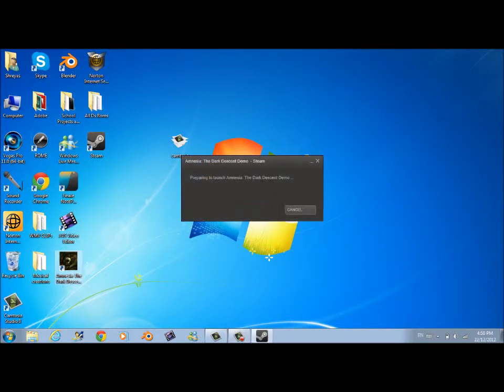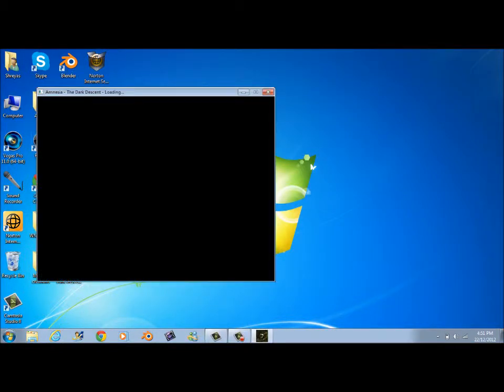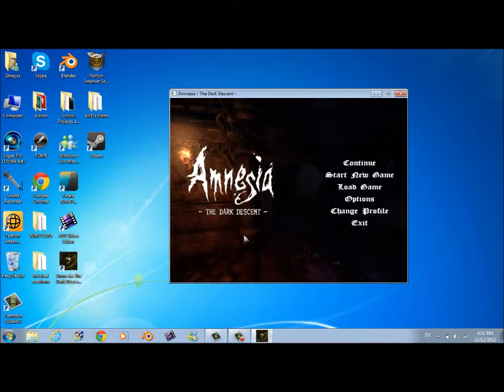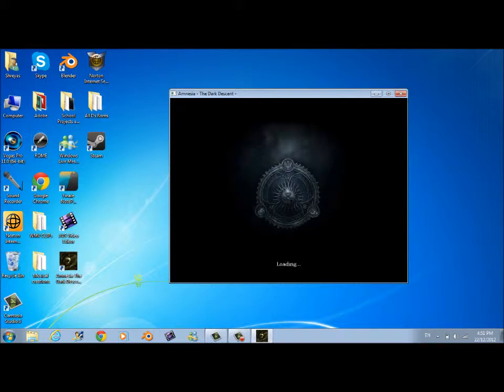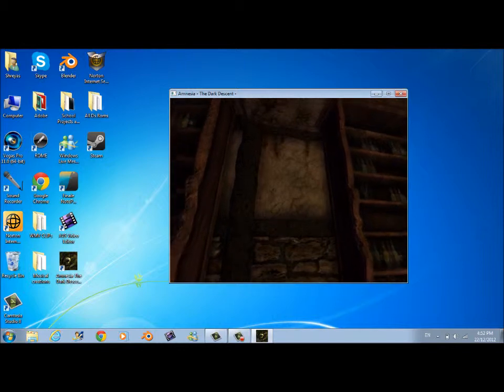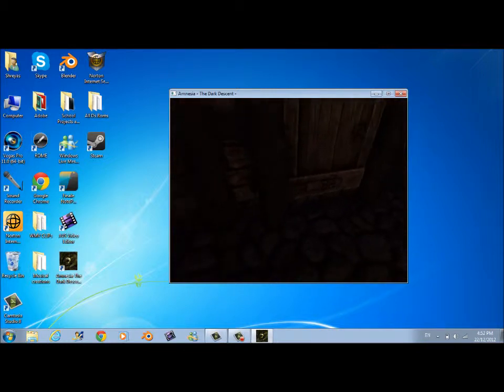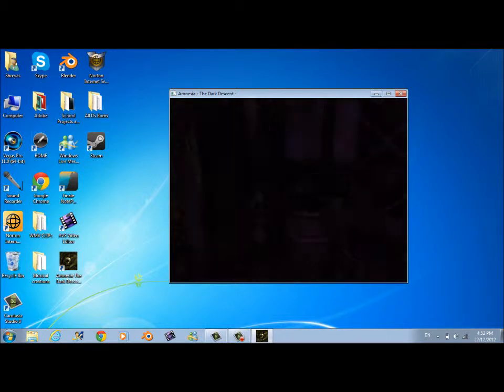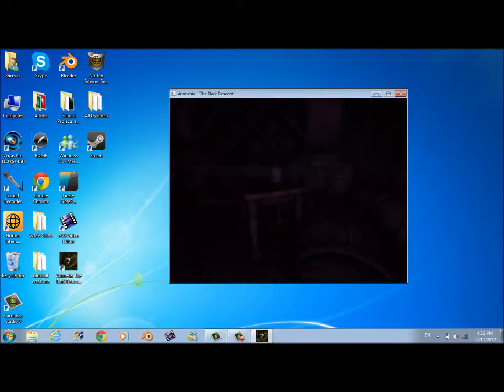How to play Amnesia: The Dark Desent on high settings with Intel hd Graphics+gameplay proof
Here is the link: Follow through the steps, make sure you read the section with 'readme' written on it, find out if you have the right processor. Follow through the download, extract the zip file you receive, and run the setup. Restart your computer if necessary. I am not responsible for problems which may cause problems or malfuncions with your computer. This works! Make sure you have the right graphics card.

You need winrar to extract the files, downloadable here,

Choose your version of winrar based on your operating system, (64bit, 32bit)

Enjoy, Happy gaming!